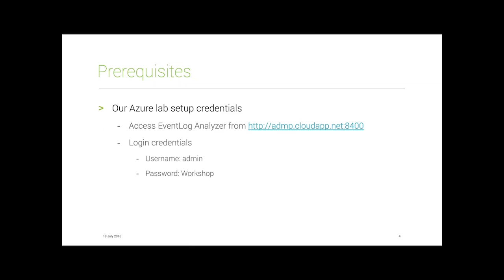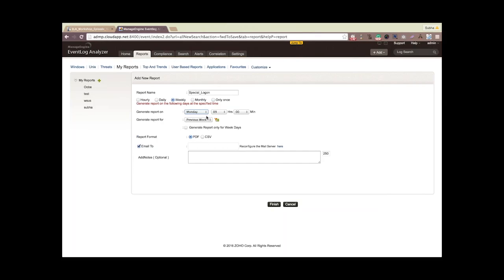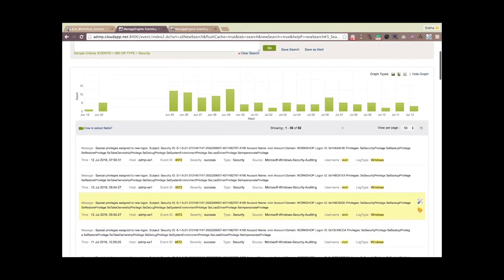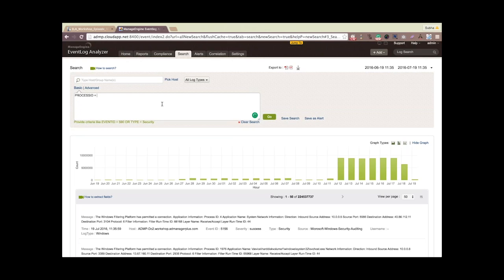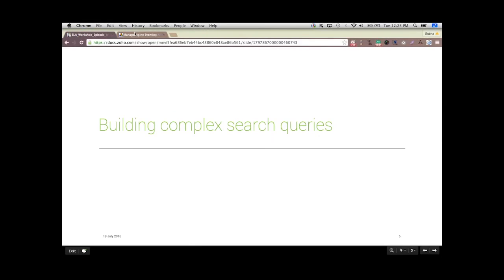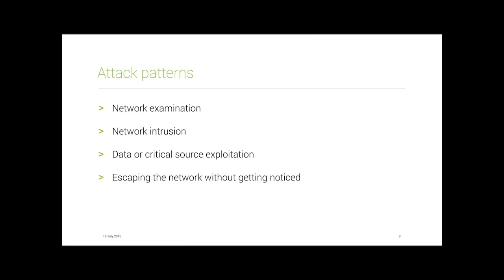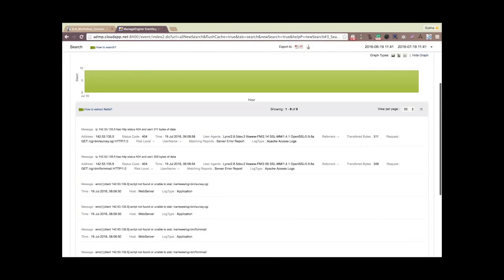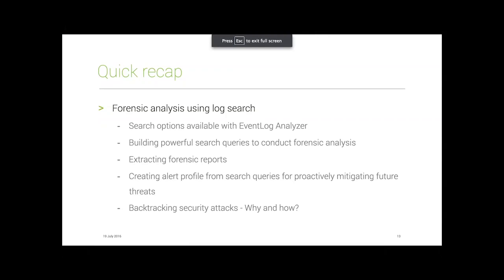Perform forensic analysis using log search, 19th july, 2016